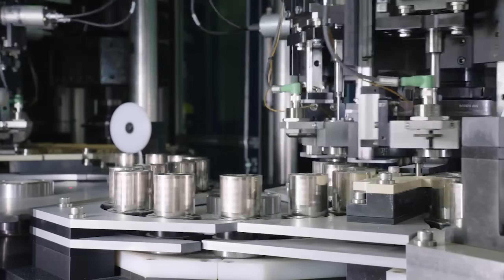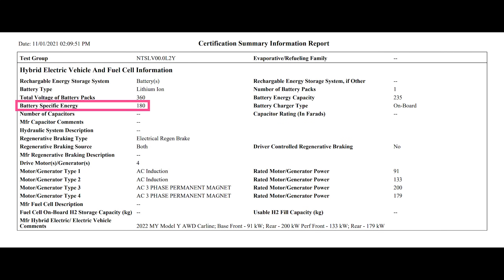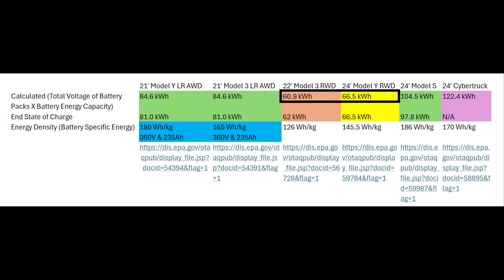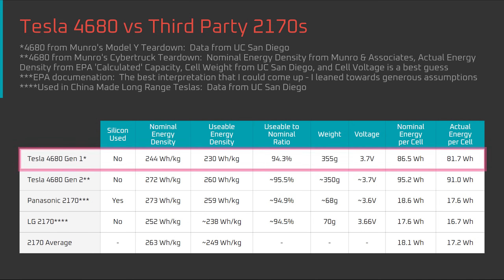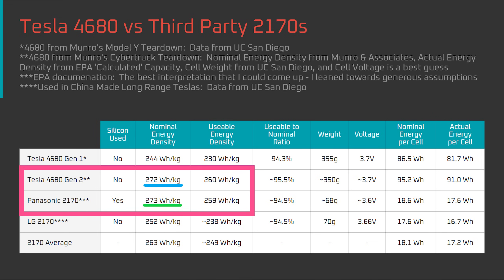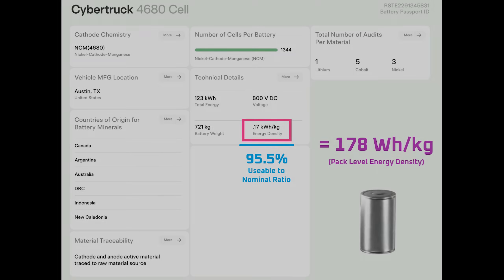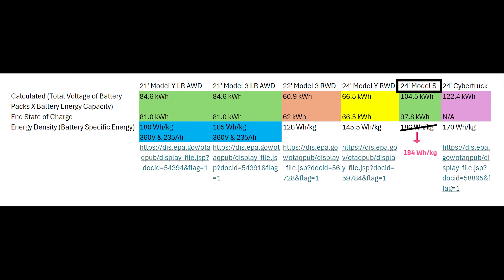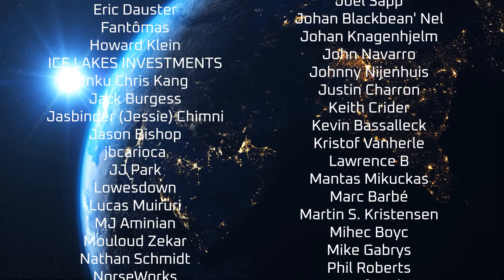The 4680 Hits a New Energy Density High // But how does it stack up? 🤠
The 4680 now appears to be on par with the Panasonic 2170!  That's because the Gen 2 4680 or Cybercell has higher energy density than expected and because after some analysis of the EPA data, the 2170 make have lower energy density than was expected.

*Timeline*
00:00 Introduction
02:33 Energy Density Benchmarks // Question Everything
03:09 Sourcing the EPA Data
04:28 How Accurate is the EPA Data?
07:47 My Energy Density Table
10:40 The 4680 Is Now One of the Highest Energy Density EV Battery Cells
11:21 What about Pack Level Energy Density?
15:59 Why do the EPA Documents Overestimate Energy Density?
16:33 Summary